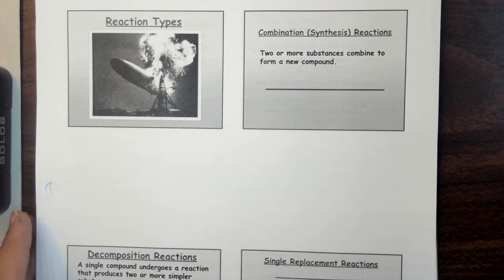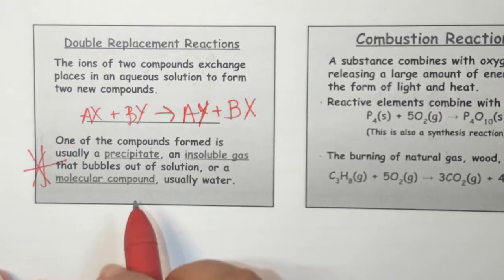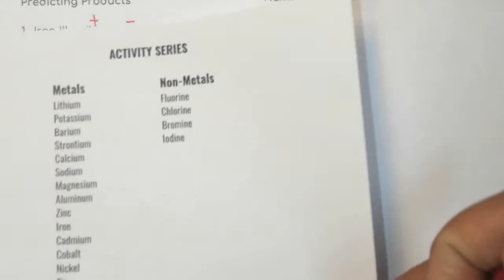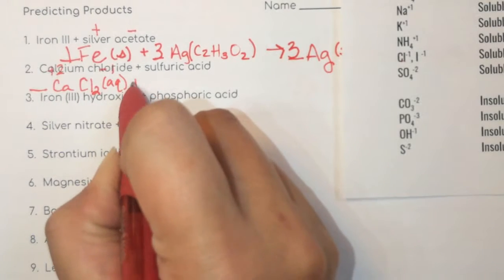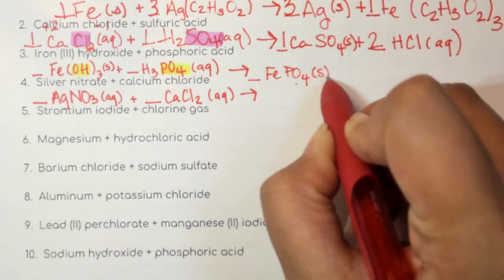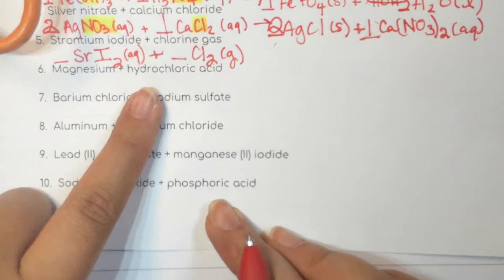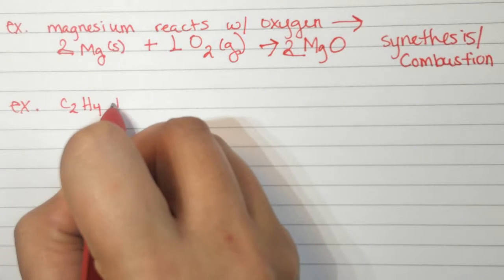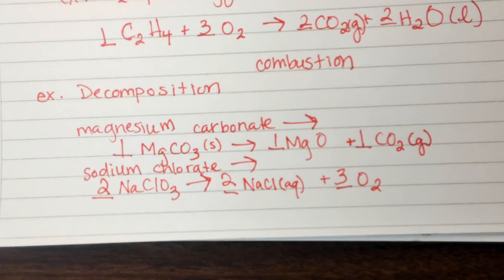Predicting Products Lecture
Blinco's chemistry lectures ADVANCED